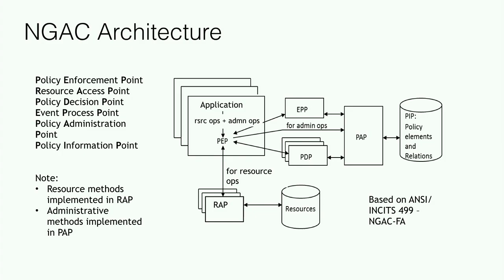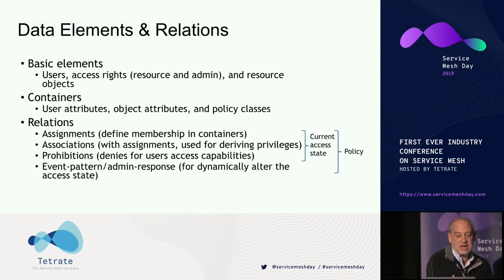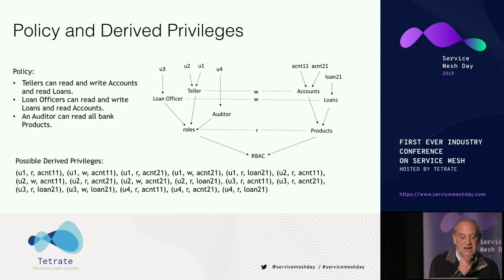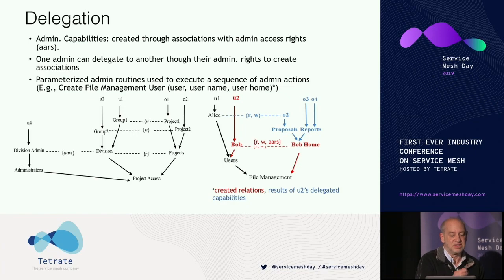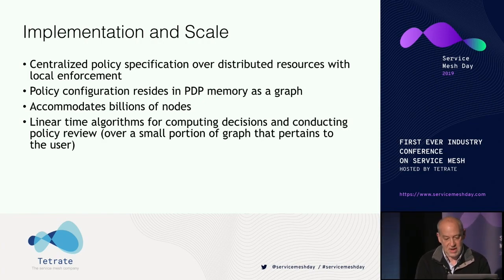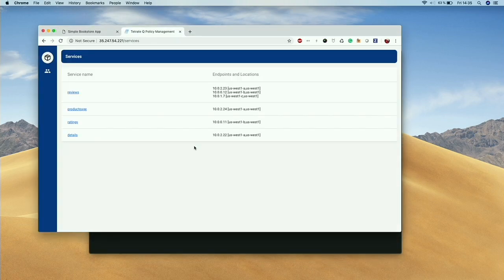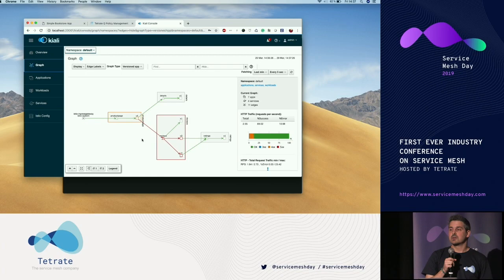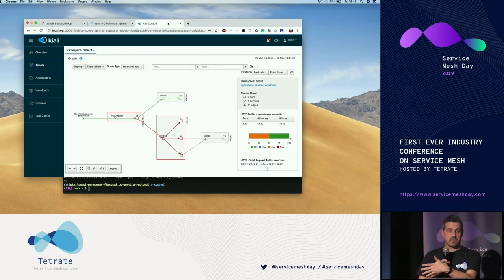David Ferraiolo (NIST) & Ignasi Barrera (Tetrate) | Service Mesh Day 2019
Next Generation Access Control (NGAC) for the Multi-Cloud World